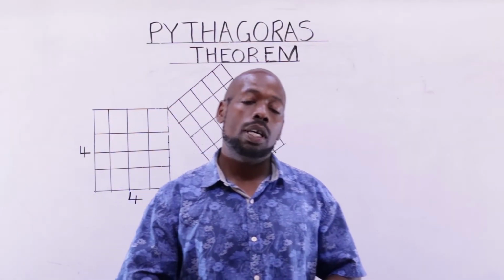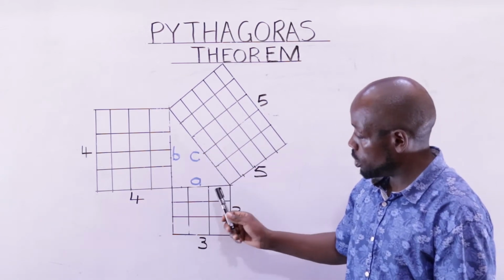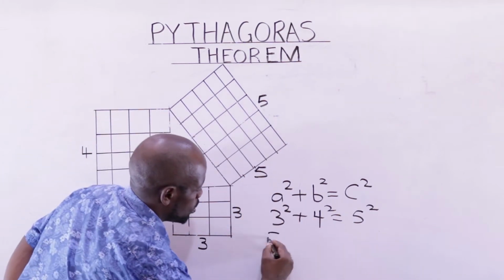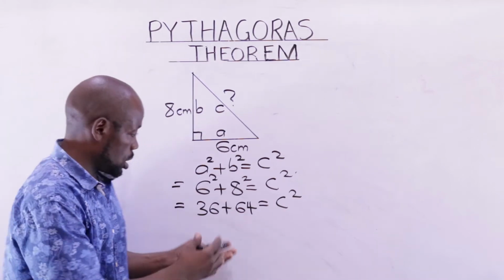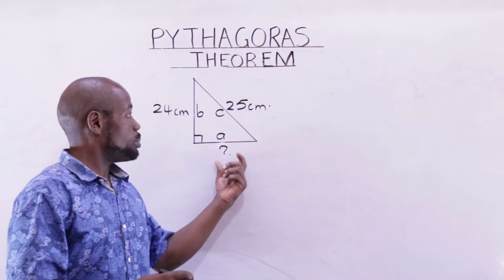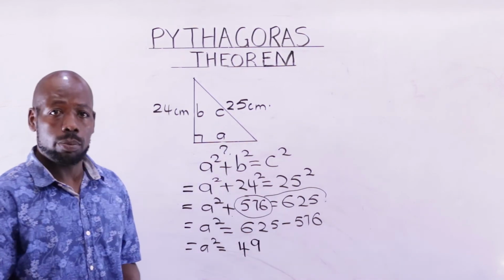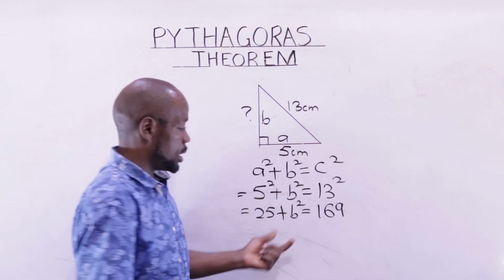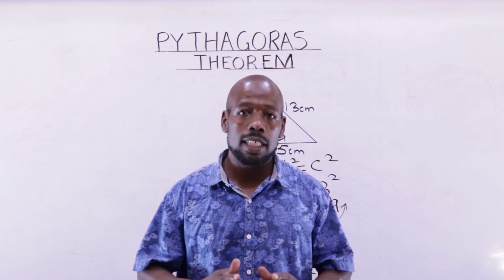GRADE 7 & *8 / MATHEMATICS / PYTHAGORAS THEOREM